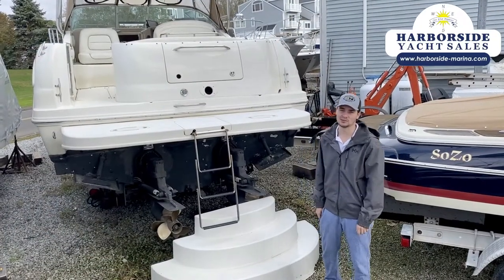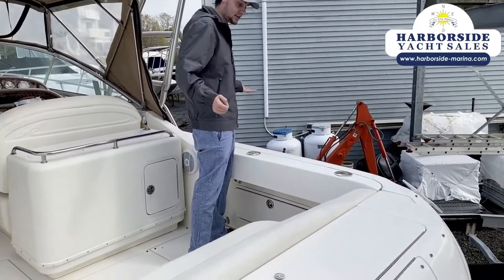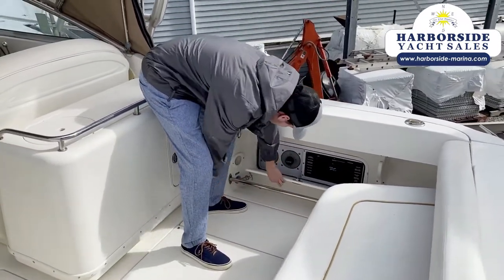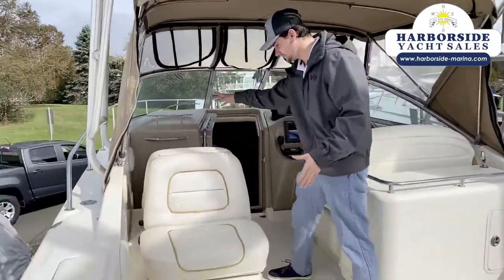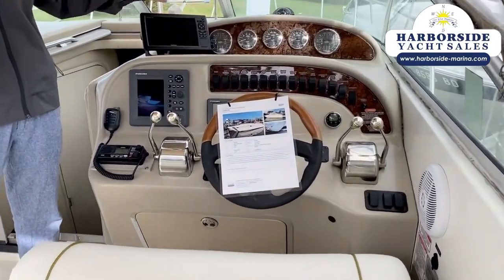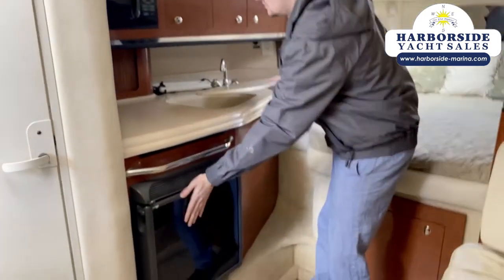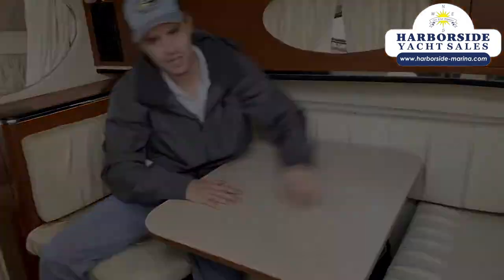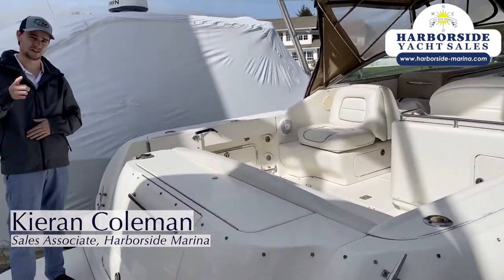Stem to Stern--2003 Sea Ray Amberjack 290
Enjoy a walkthrough of this Pre-Owned 2003 Sea Ray Amberjack 290 on SALE NOW for $36,000. For more information or to schedule a showing, reach out to Kieran, Mike, Dave, Brock, or John at to view our selection of new and pre-owned boats for sale.